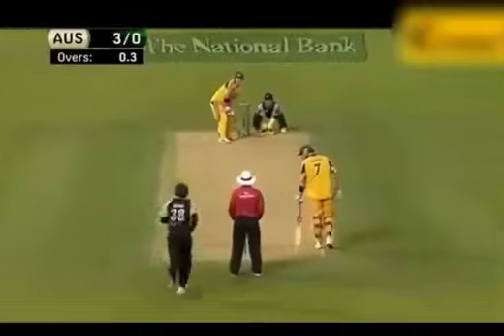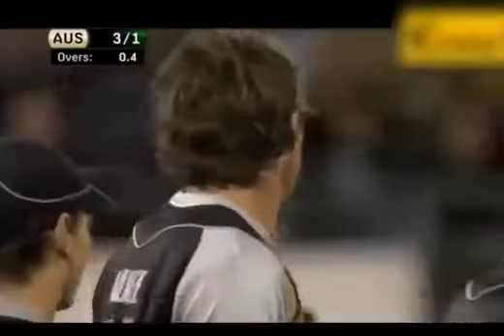top super overs